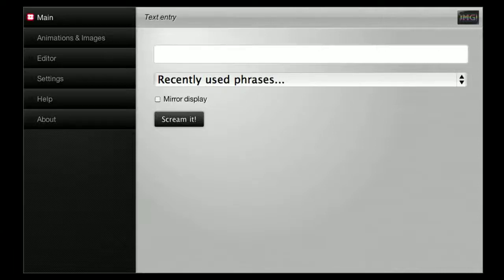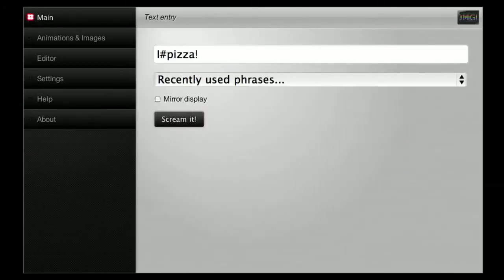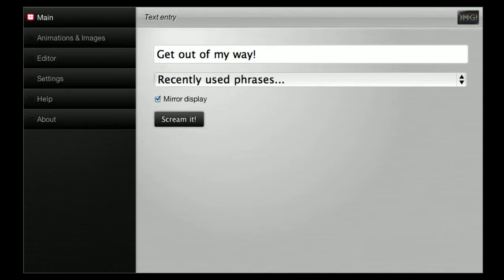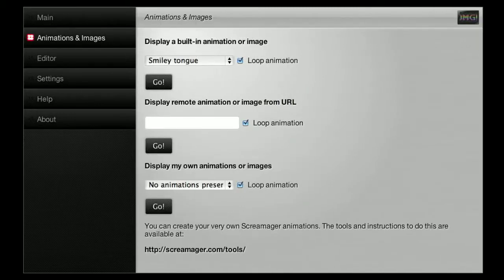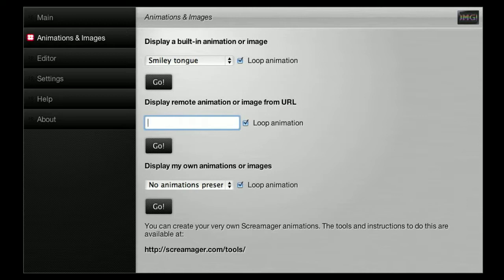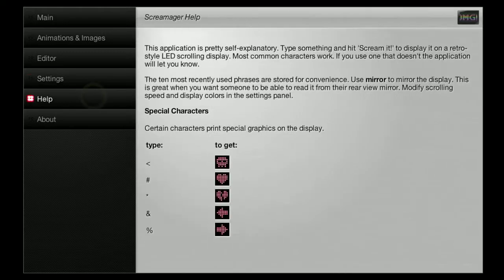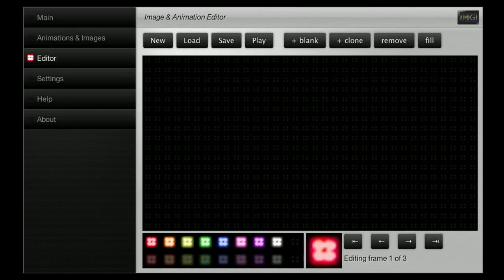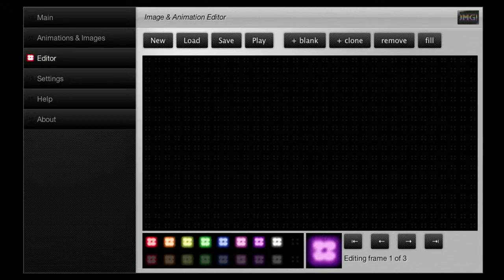Screamager second screencast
My upcoming app for the BlackBerry PlayBook